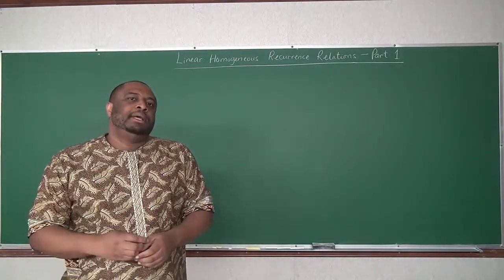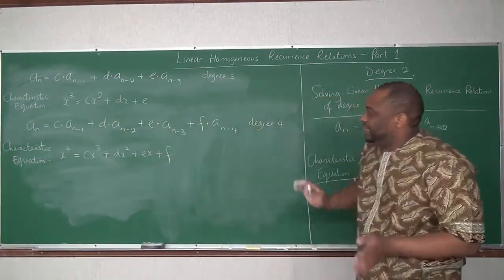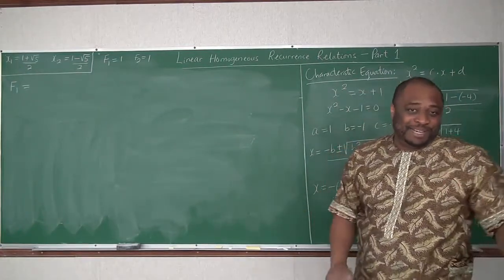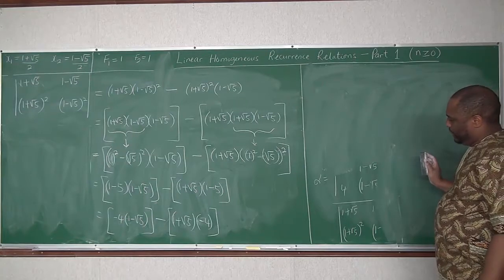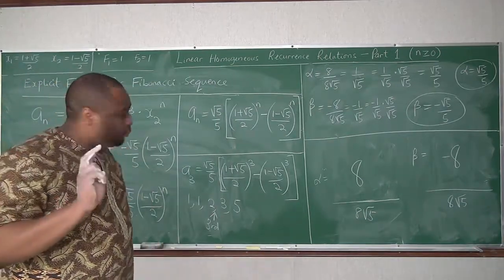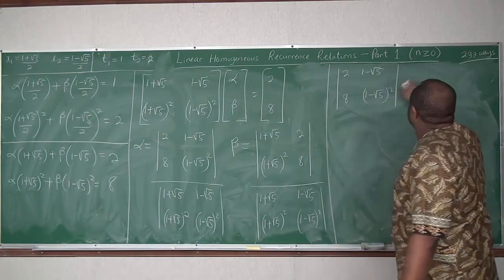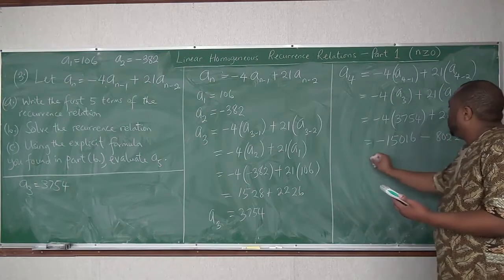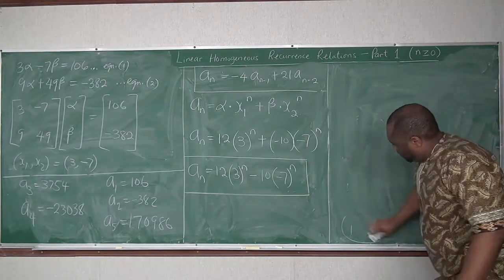Linear Homogeneous Recurrence Relations - Part 1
The concept of linear homogeneous recurrence relations was clearly explained.
Explicit formulas were calculated for the Fibonacci sequence and other sequences.